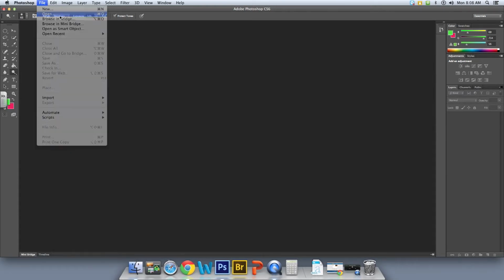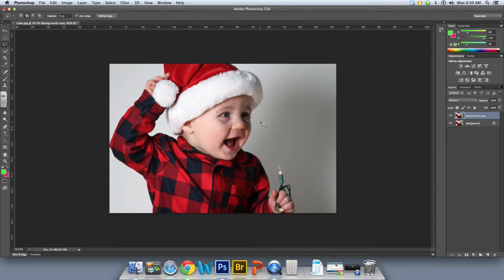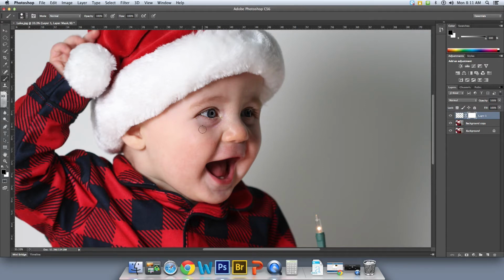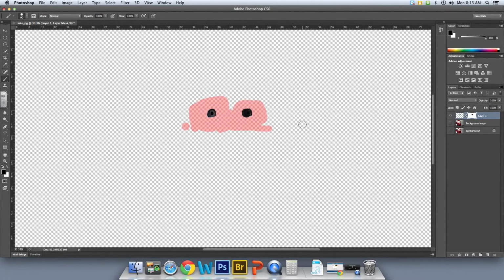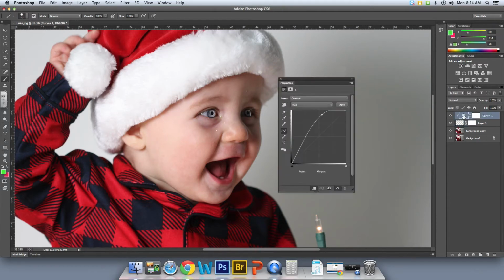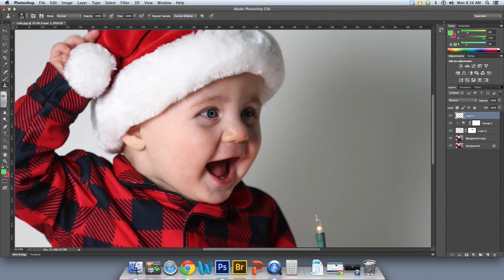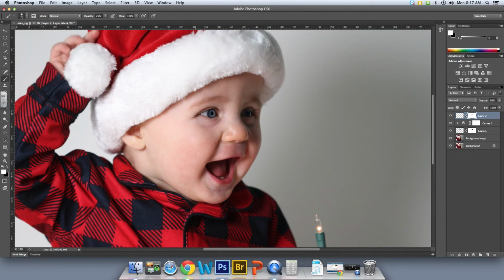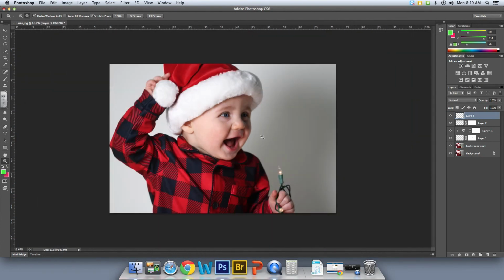Portrait Touch-ups Part I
Eyes sharpening, color, dark circles, and blemishes